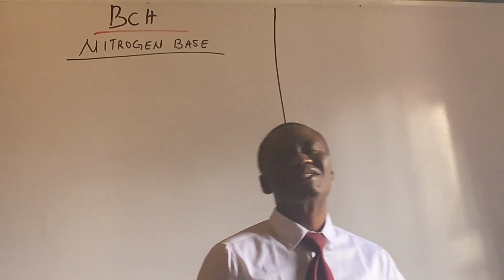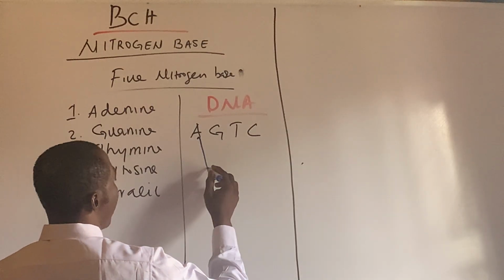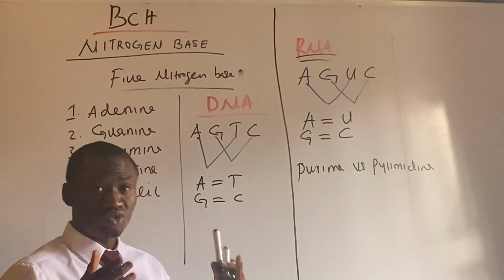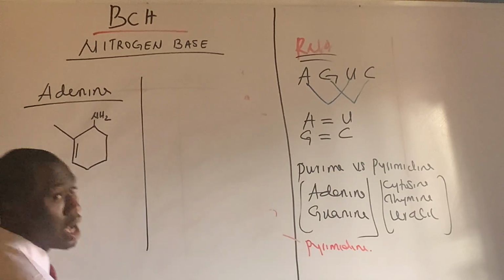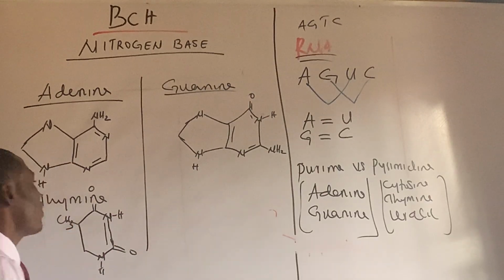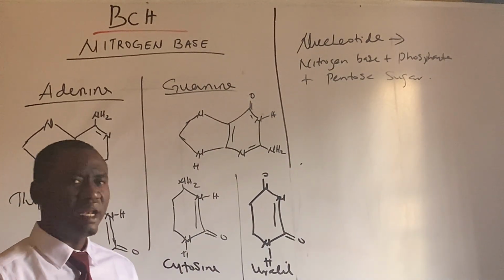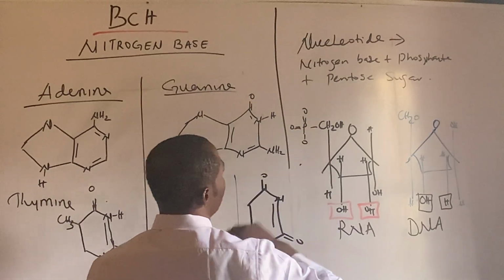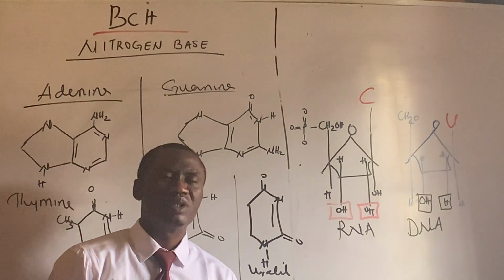BIOCHEMISTRY OF NITROGEN BASE